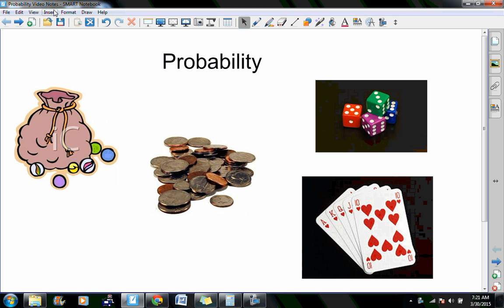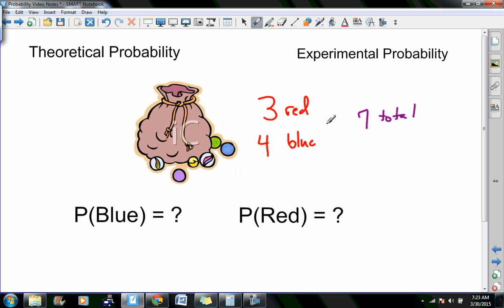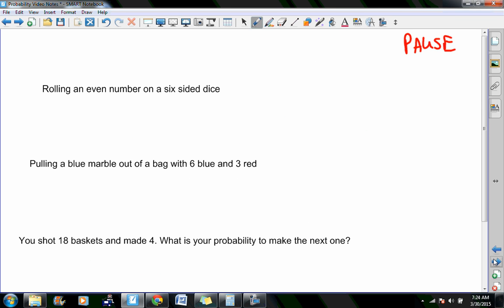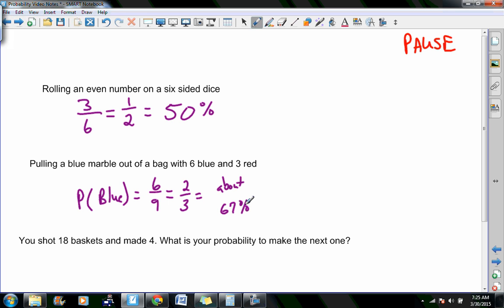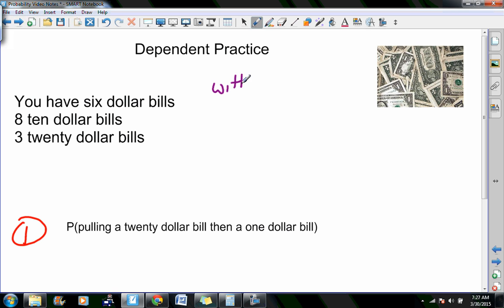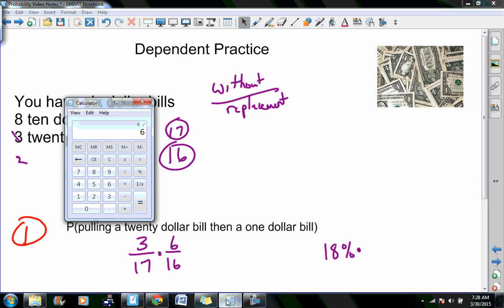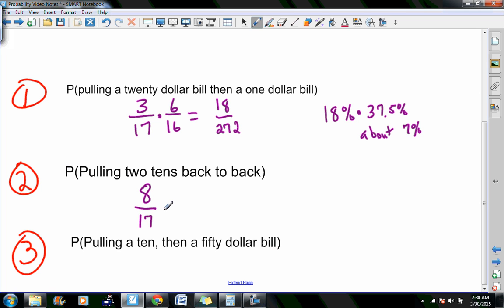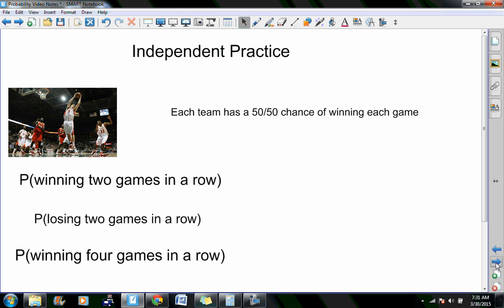Probability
Probability of Simple and Compound Events. This was for the following "Menu"